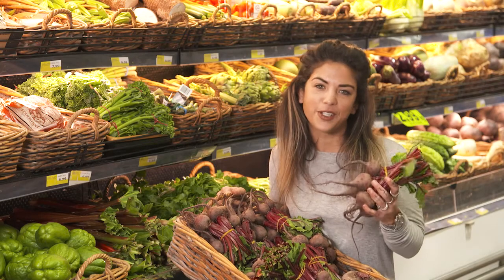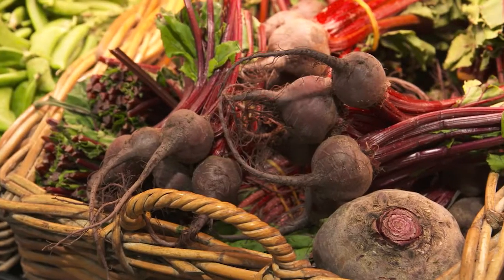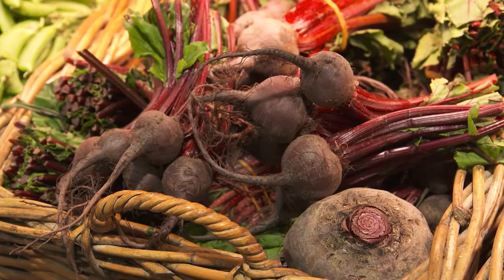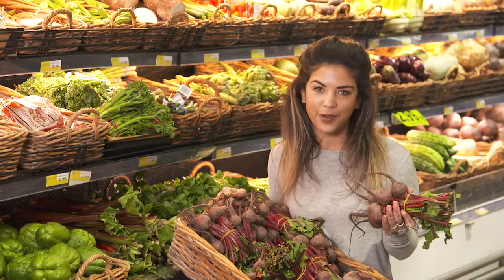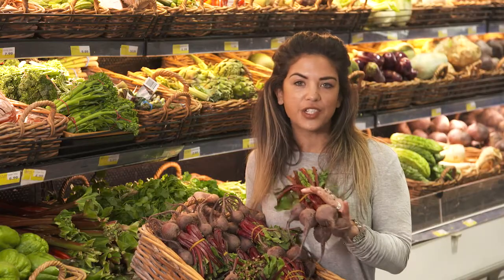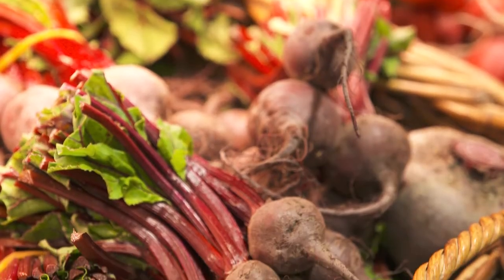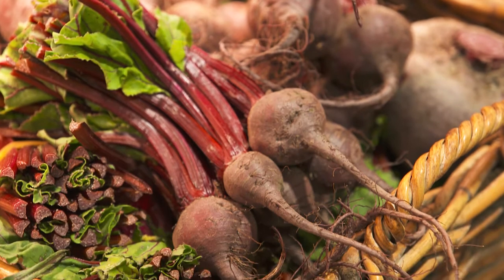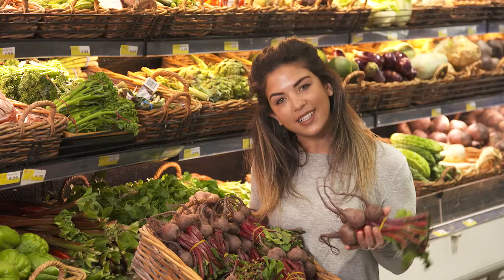Delish - Nutritional Tip Beetroot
Ever thought a Beetroot resembles the shape of a heart? Nikki explains why the Beetroot is so good for us and it isn&rsquo;t a coincidence why.